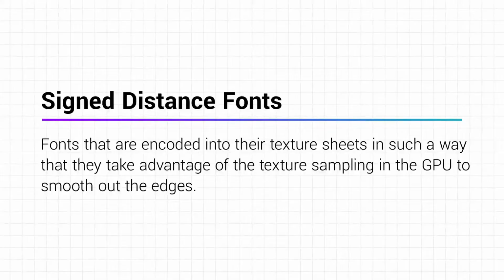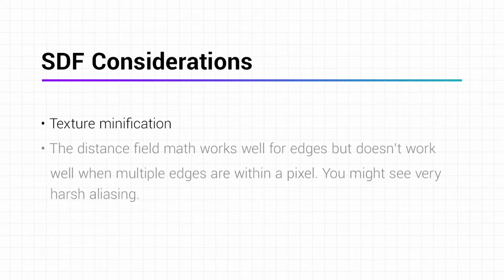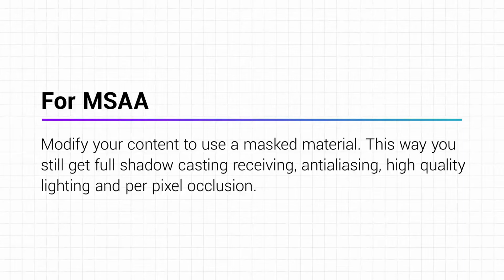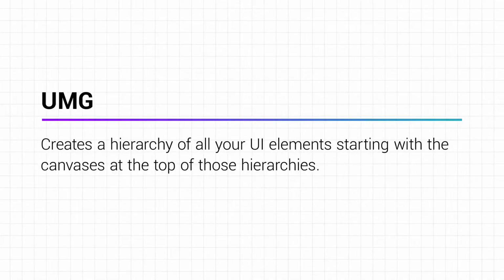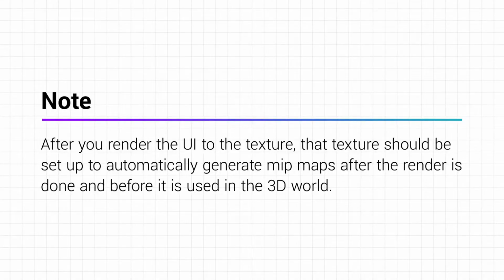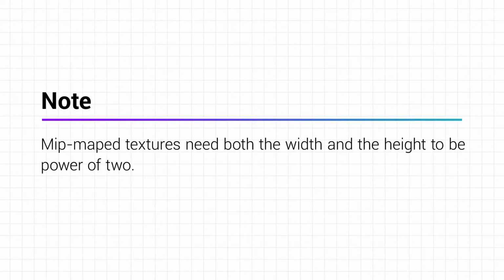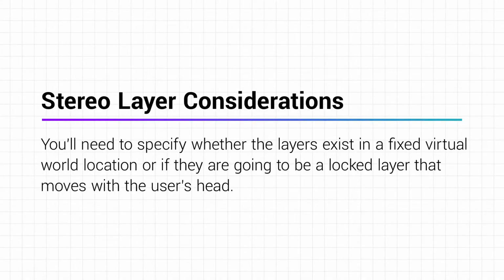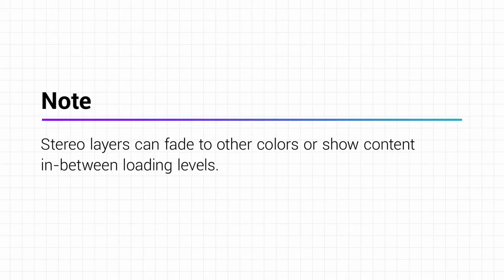Текстовый интерфейс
Когда вы смотрите на параметры текстового пользовательского интерфейса в Unreal Engine, наиболее распространенным типом, о котором люди узнают, являются Актеры текстового рендеринга. На первом уроке вы узнаете, что текст намного более интерактивен в «мировом» пространстве.